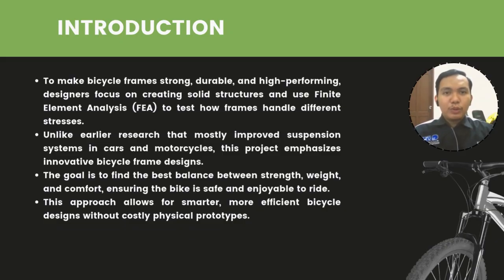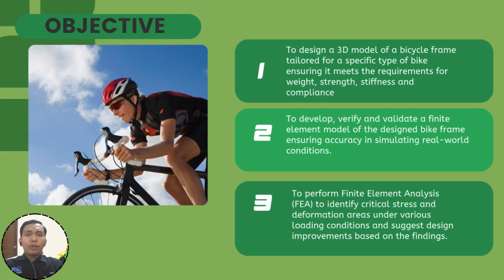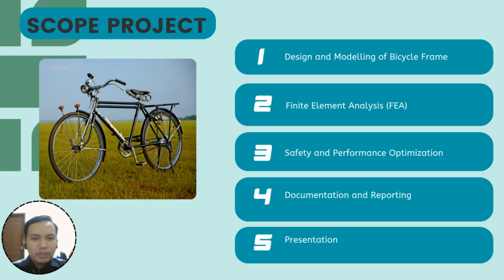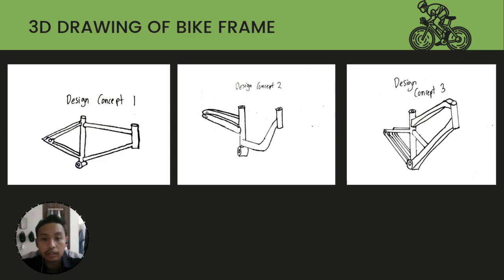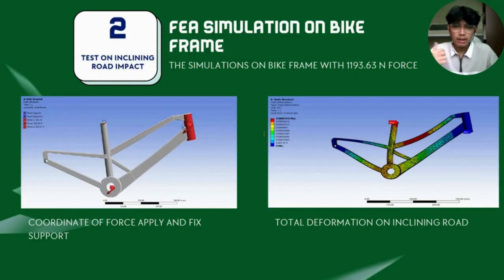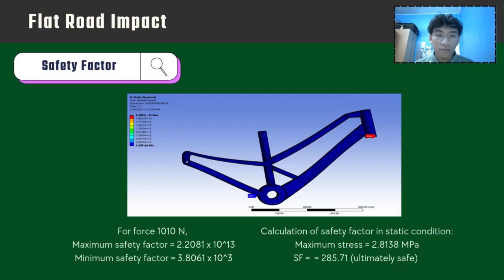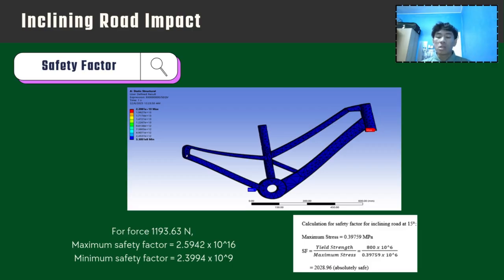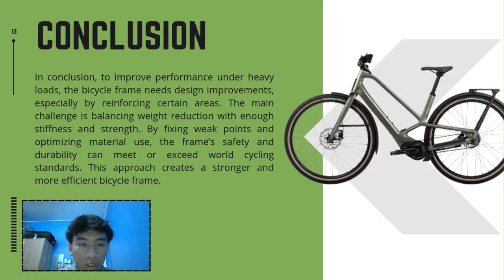Presentation Video for Bike Frame Project BMKT 3453 Computer Simulation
Ahmad Aiman Hafidz bin Amrizan (B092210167)
Ameer Farihin bin Mohd Fuad (B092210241)
Muhammad Arif Danial bin Noor Azaman (B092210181)
Ishraq Wajdi bin Naim Shauqi (B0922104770